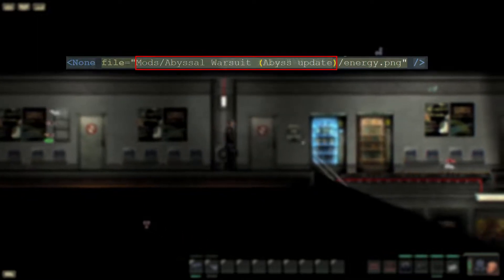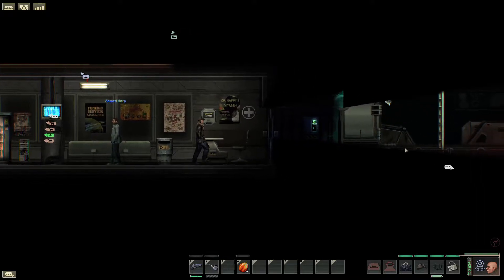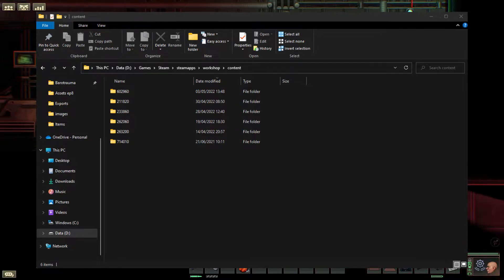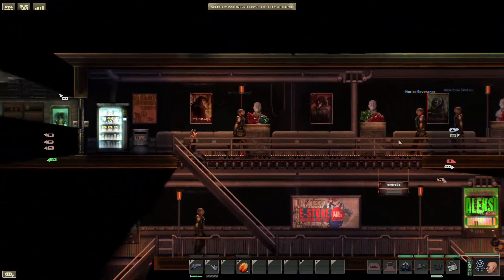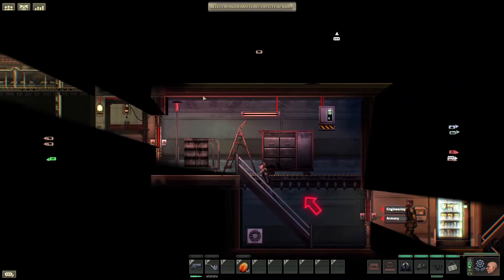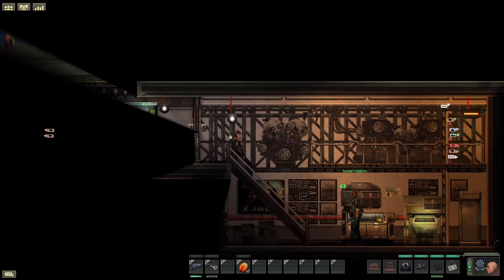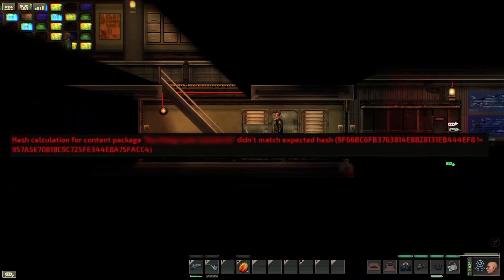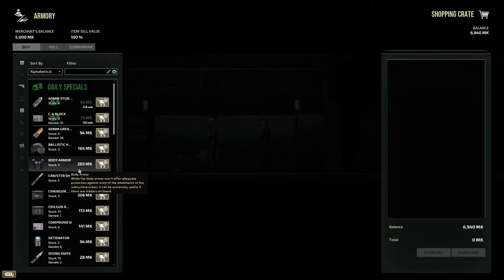Barotrauma modding tutorial: Ep. 7 - Urban Expanses Patch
Urban expanses modified the way mods are handled. This video should help you get on track on what has changed and how to patch it.